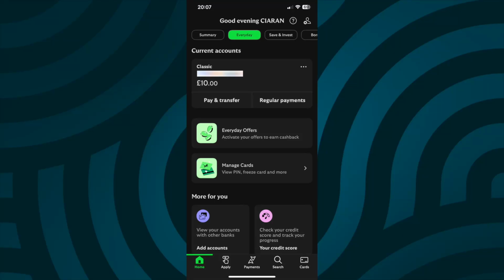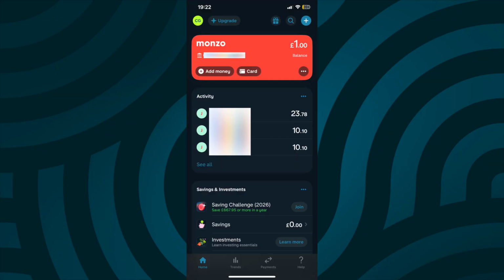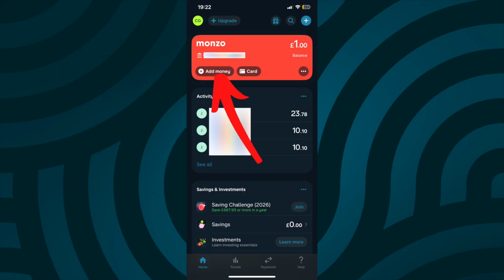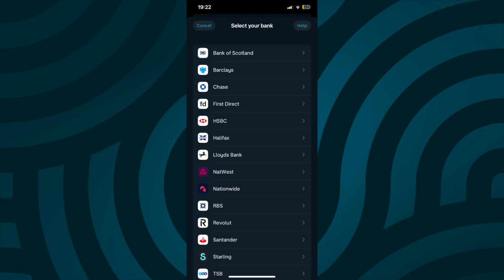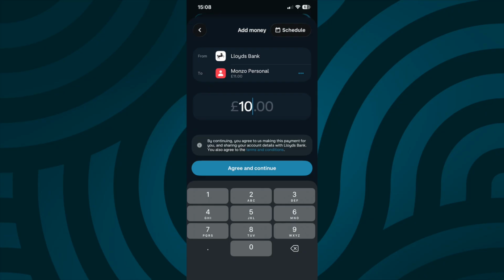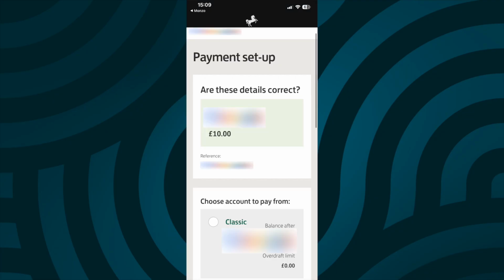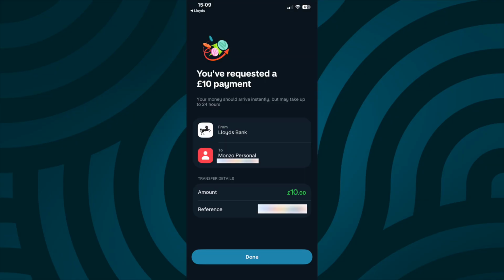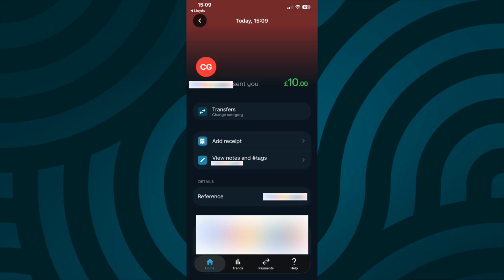How to Transfer Money from Lloyds to Monzo (EASY BANK TRANSFERS!)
How to Transfer Money from Lloyds to Monzo - Need to transfer money from Lloyds to Monzo?  In this tutorial, I’ll show you how to send money from your Lloyds account to your Monzo account step-by-step using Monzo's easy bank transfer on the Monzo app, making it simple to transfer funds.

Need to transfer money from Lloyds to Monzo? 💷📲 In this quick and easy tutorial, I’ll show you exactly how to send money from your Lloyds account to your Monzo account step-by-step using Monzo’s easy bank transfer on the Monzo app.

Perfect if you’re moving money between your own accounts, or setting up regular transfers.

📲 What You’ll Learn in This Video:
✅ How to transfer money from Lloyds to Monzo
✅ How to use Monzo easy transfer to send money from Lloyds
✅ How long Lloyds to Monzo transfers take (Faster Payments)

Most Lloyds to Monzo payments use Faster Payments, so transfers are usually instant or arrive within minutes.

📌 This video is ideal for:
✔️ Lloyds customers sending money to Monzo
✔️ Anyone moving money between UK bank accounts
✔️ People paying rent, bills, or personal transfers
✔️ Viewers searching “how to transfer money from Lloyds to Monzo”

💬 Got a question about Lloyds or Monzo transfers? Drop it in the comments — I reply to as many as I can.